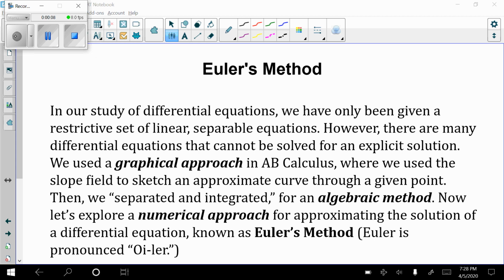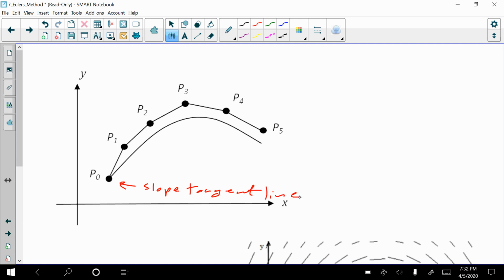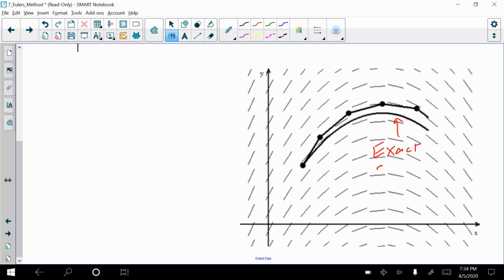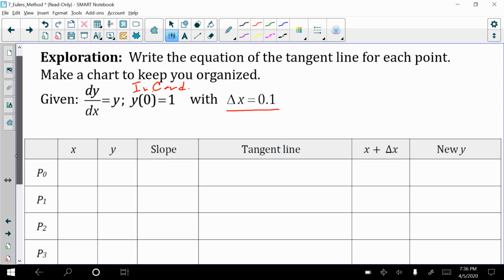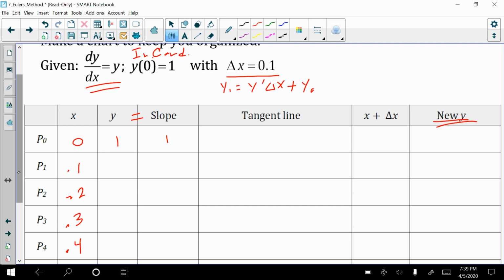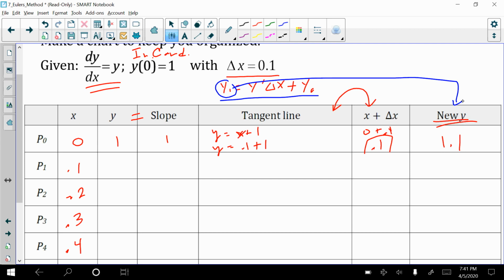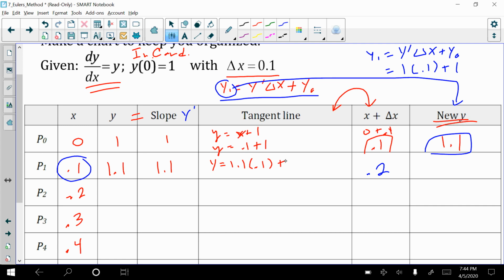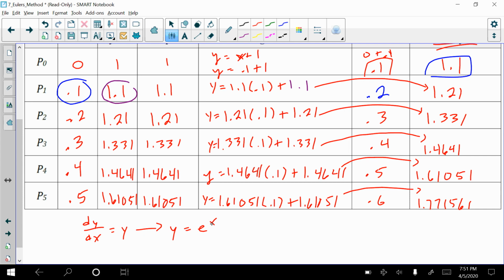Euler's Method Part 1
This video demonstrates how Euler's Method is used to approximate solutions of differential equations.